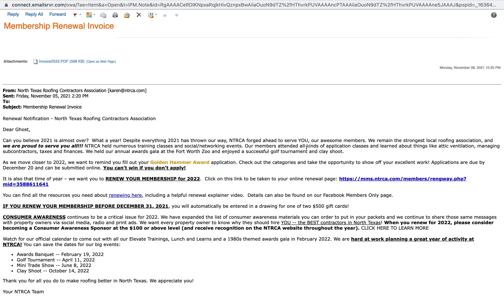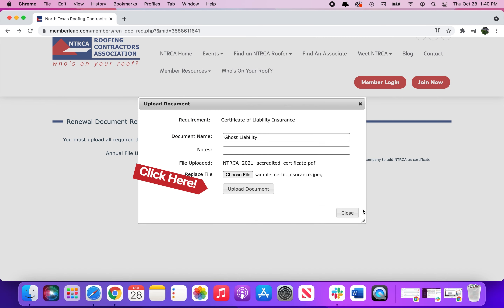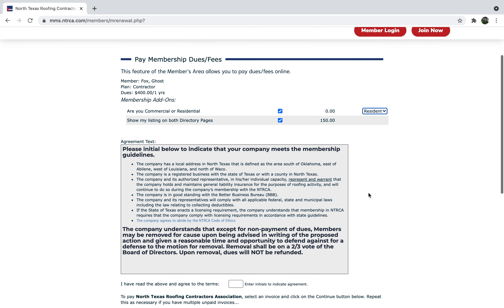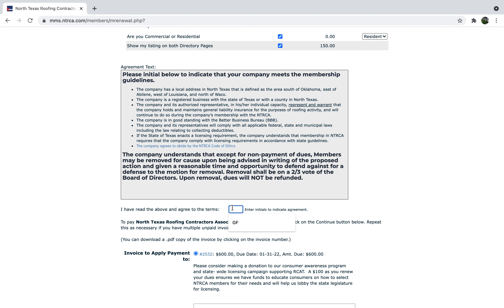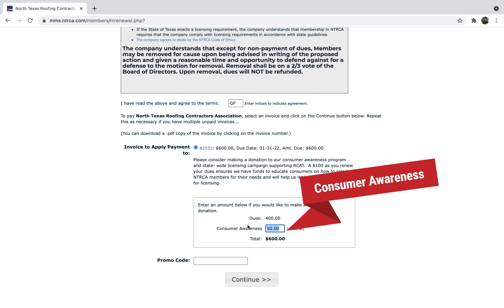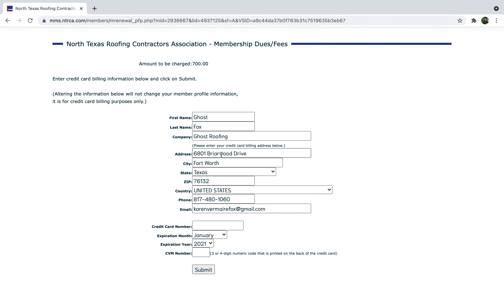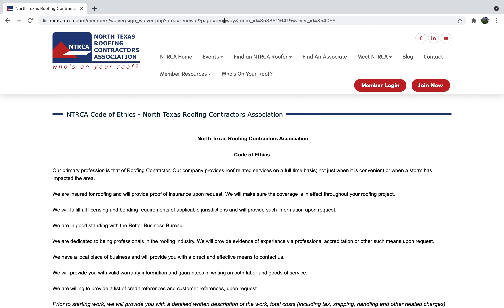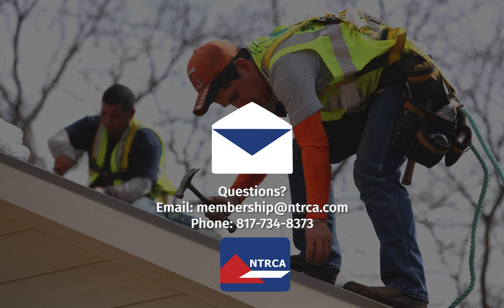How to Renew Your Membership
Renewing your NTRCA membership is simple and easy. Watch this quick video to learn how to renew your membership.